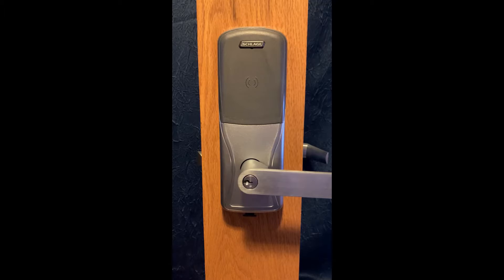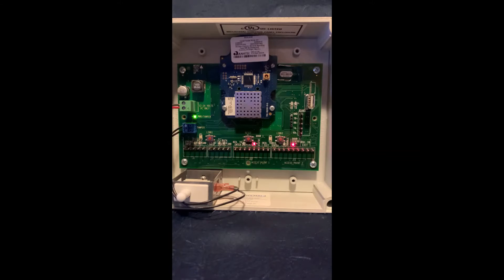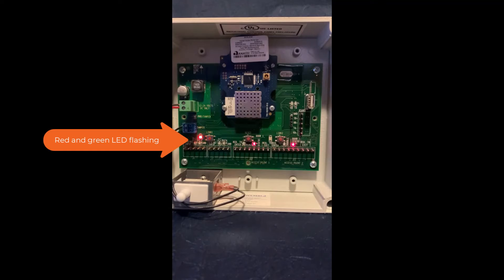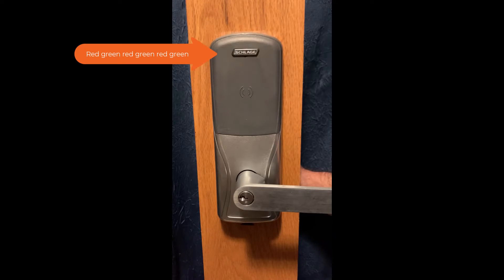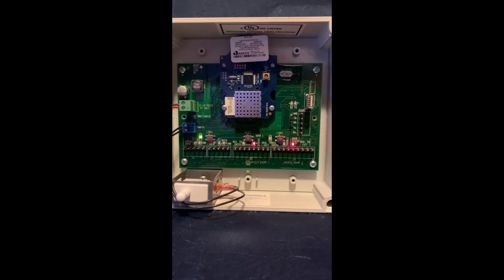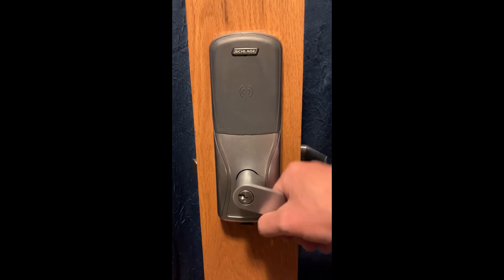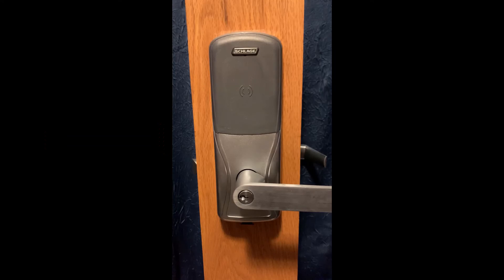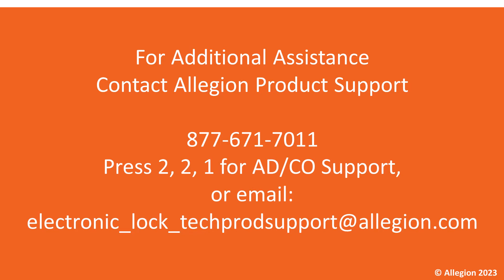Schlage AD-400 with PIM-400-TD2 - Linking Process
Tutorial to manually link the Schlage AD400 with the PIM400-TD2 module.